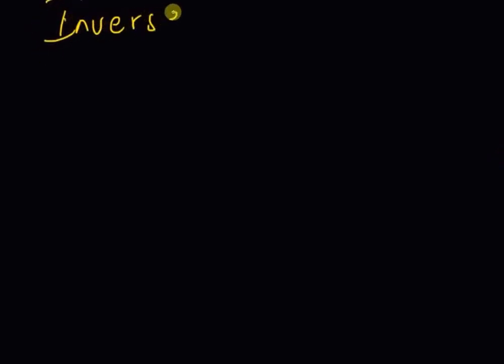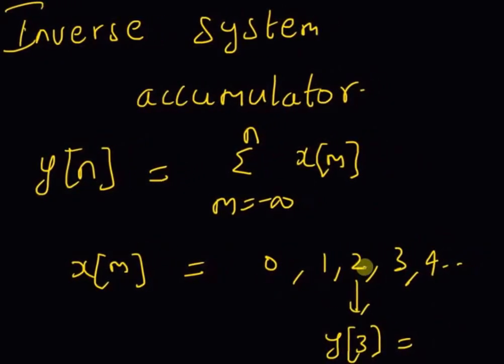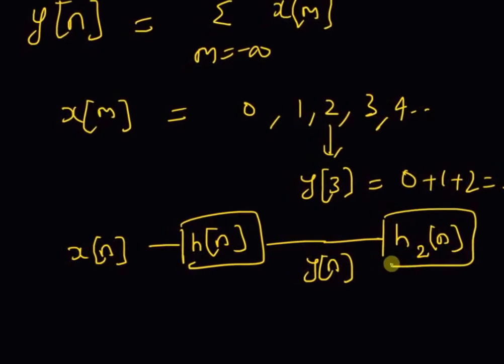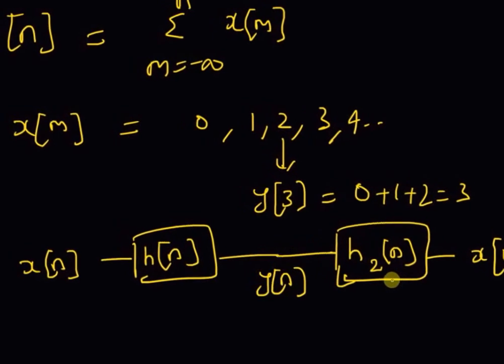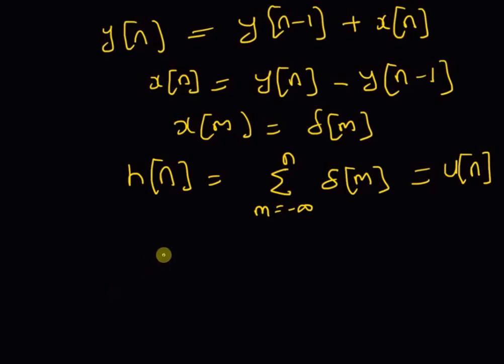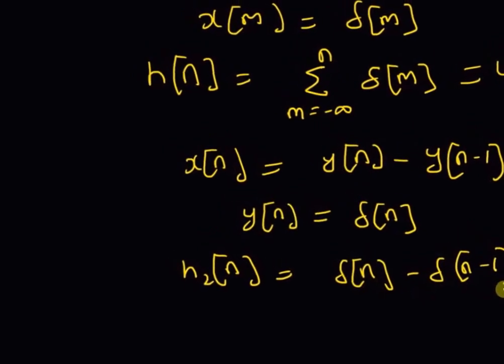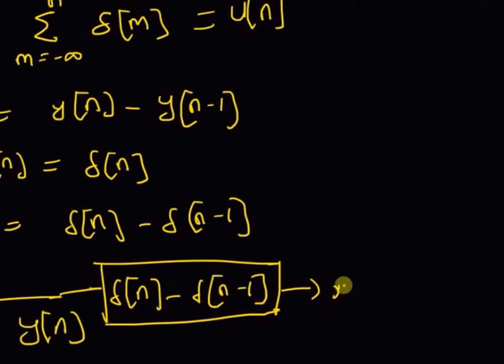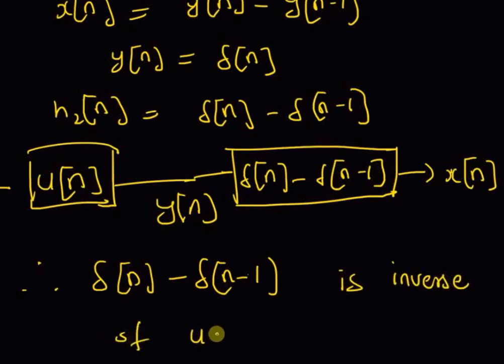Inverse system of an accumulator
derivation of impulse response of an inverse system : example